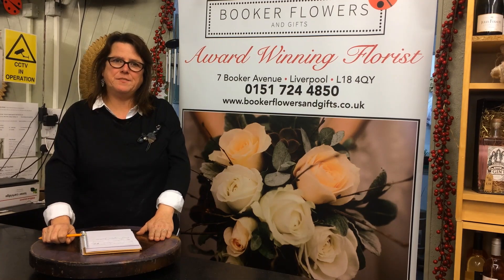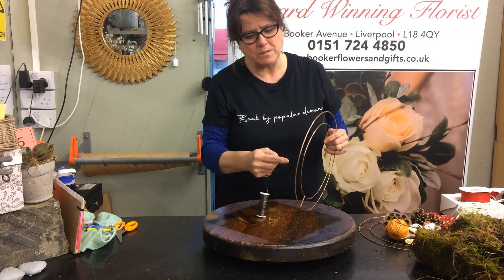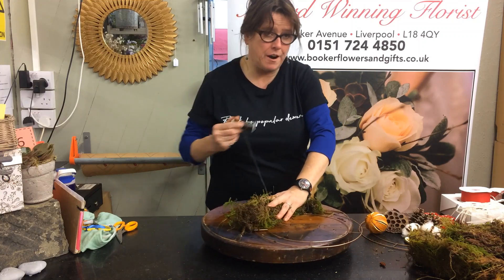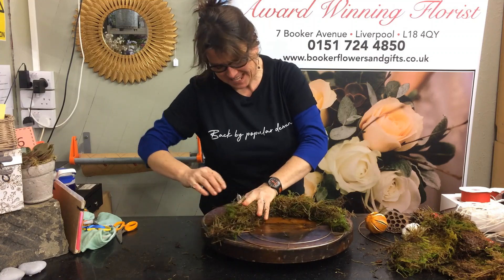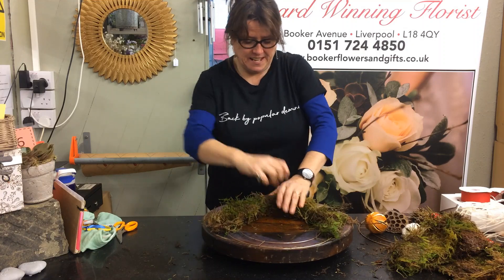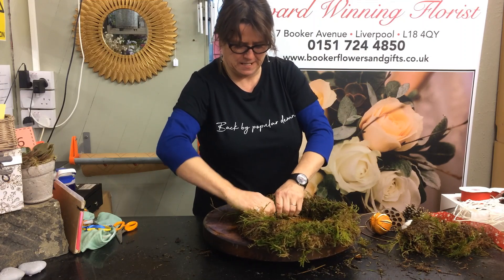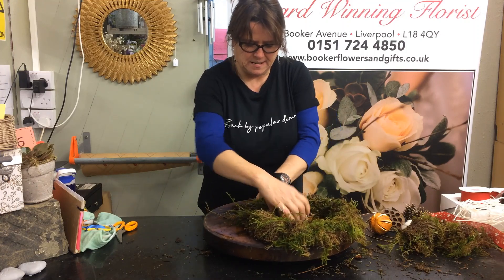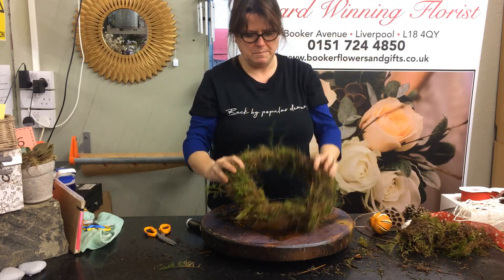How to make your own Christmas Door Wreath - STEP BY STEP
Learn how to make a traditional Christmas Door Wreath using a wire base ring and moss. Then watch how to decorate it with festive foliage and accessories.  This step by step tutorial video from a professional Florist will show you the technique used to create a beautiful festive door wreath for your door.  No previous floristry experience needed as the step by step instructions are easy to follow. Create your own Christmas Door Wreath with your own decorations to make a bespoke arrangement for your door.

This how to video was made and produced by Booker Flowers and Gifts, at one of their Flower School Classes.  Check out further how to videos from them or check out their website for details of their flower school classes